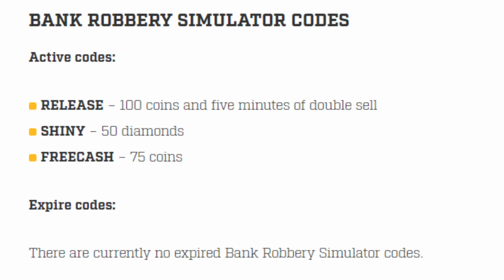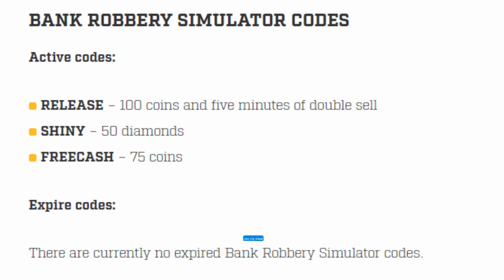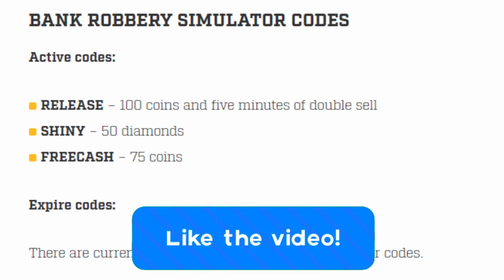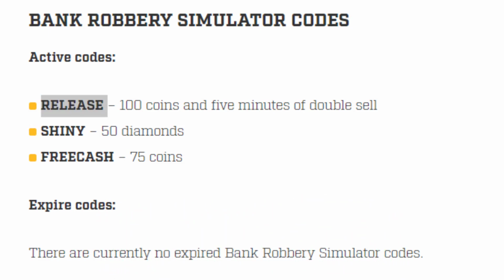ALL NEW OP *UPDATE* CODES! Roblox Bank Robbery Simulator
BRAND NEW UPDATE released on ROBLOX BANK ROBBERY SIMULATOR!!! ALL NEW CODES, FREE ITEMS, OP CODES/ROBBERIES/CASH/MONEY... All in THIS VIDEO!!!

➜Like if you want to see me on twitch!